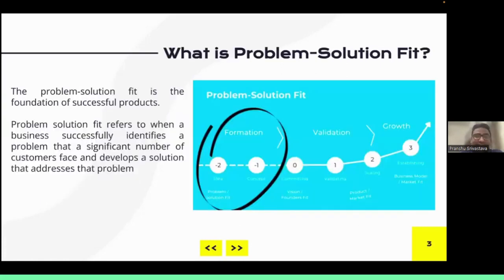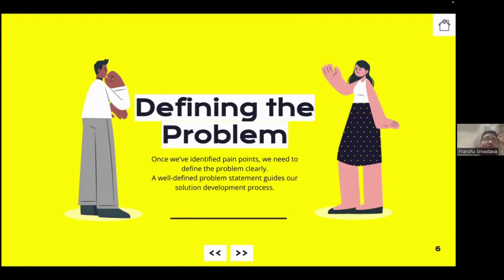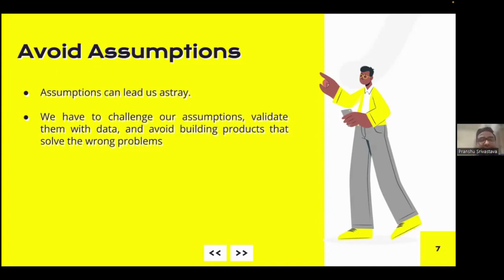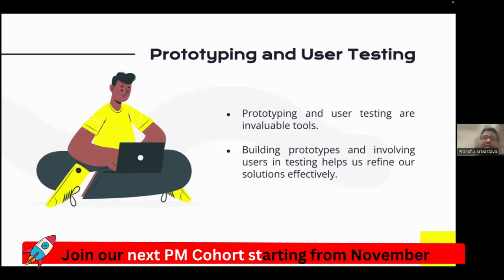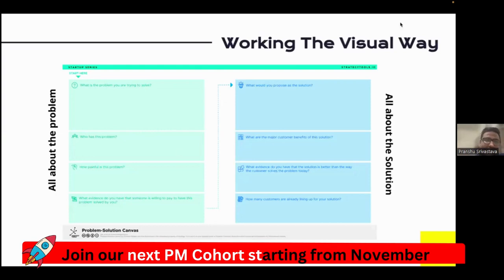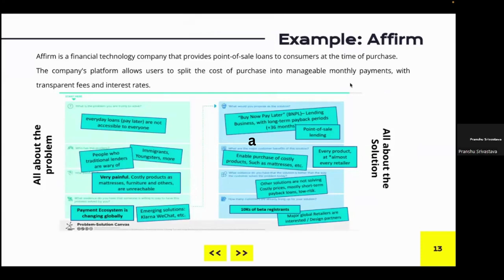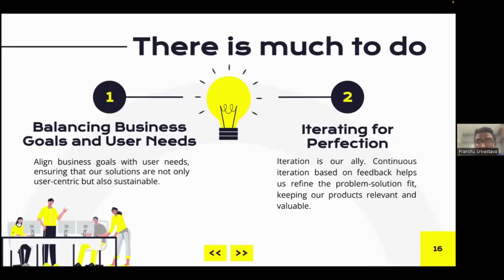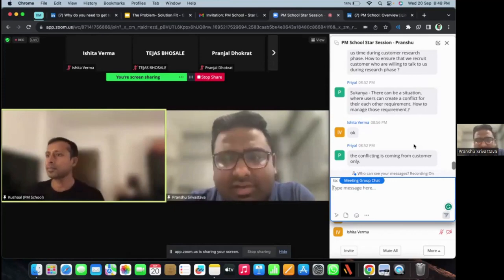How should your product Address Real User Needs | ProdCast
Had a fantastic time at the @pmschoolx  live session discussing "The Problem-Solution Fit: Ensuring Your Product Addresses Real User Needs." 🌟

Sharing the session dive-in video. I hope this gives you a nice understanding of Product Insights about addressing Real User Needs and helps to understand your customer.

It's inspiring to see how passionate and committed the product community is to deliver exceptional user experiences.

Your questions challenge us to think deeper, innovate, and ensure that we're always addressing real user needs.

Thank you for being part of this enriching experience! Stay curious, keep exploring, and let's continue building products that truly make a difference. 🚀

Amazon Music